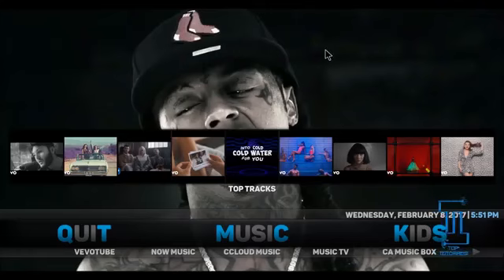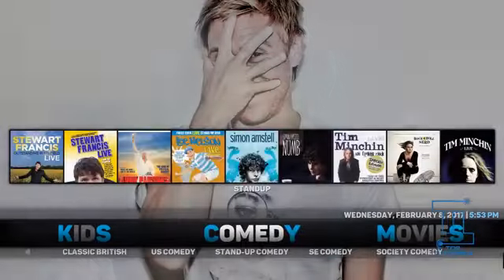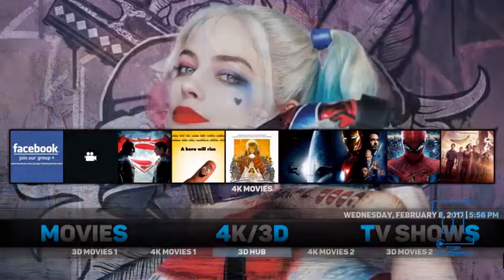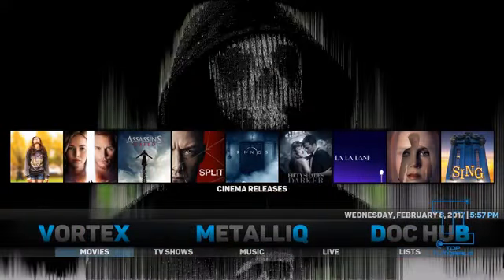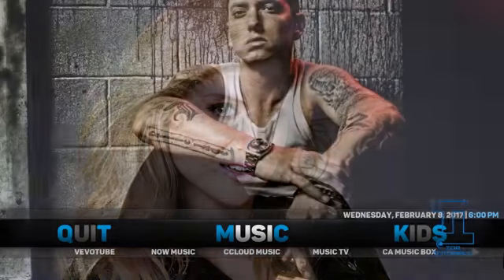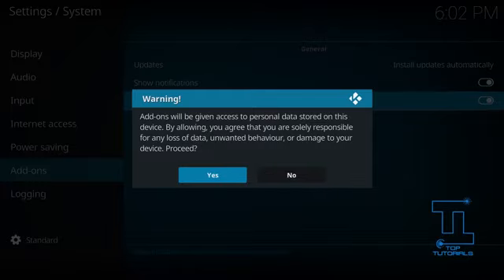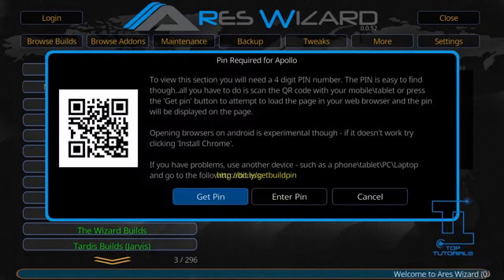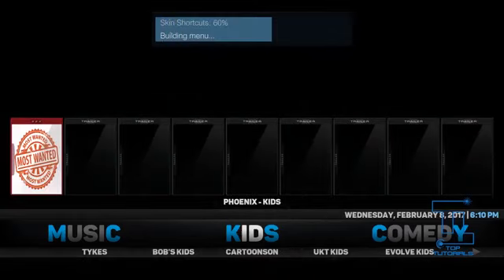The Biggest Build For Kodi 17 Krypton Huge Amount Of Menus Addons Apollo Aione 2017